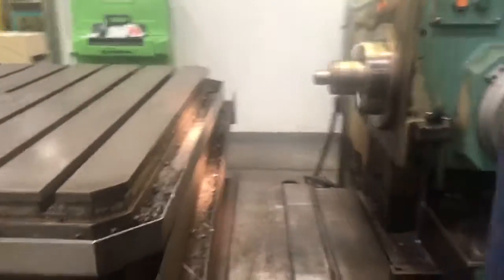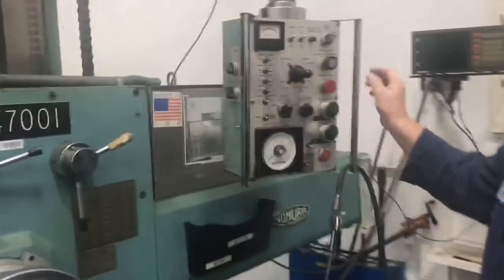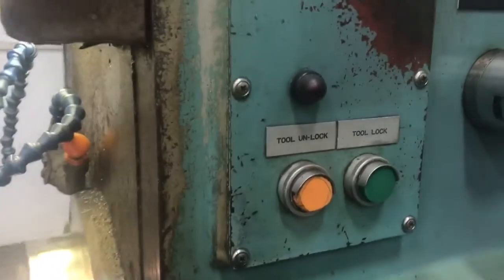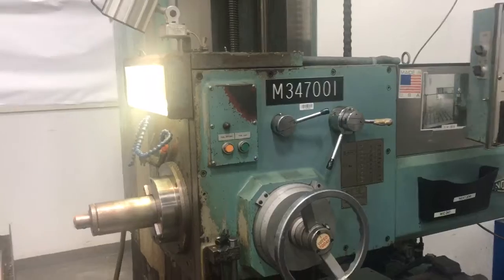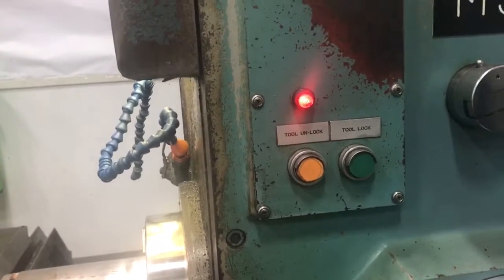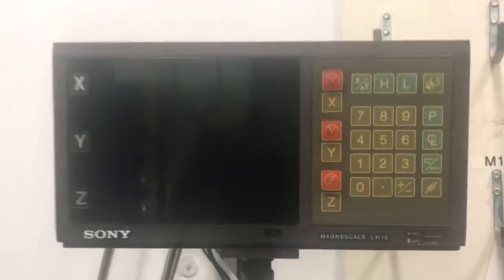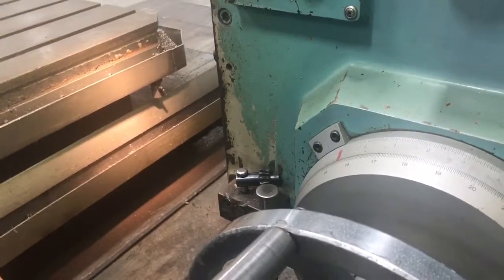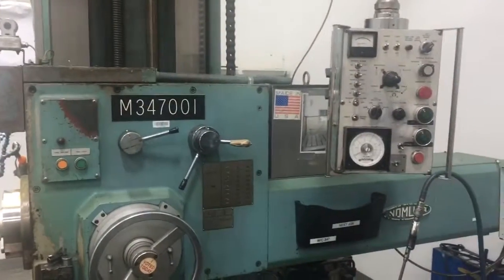4" NOMURA HBM demo video